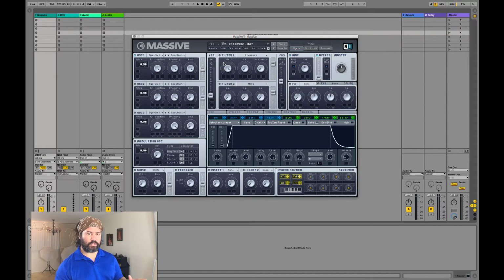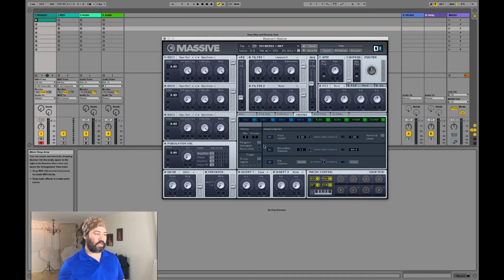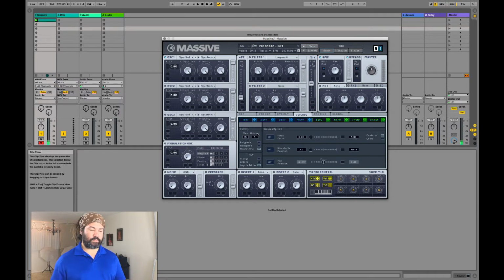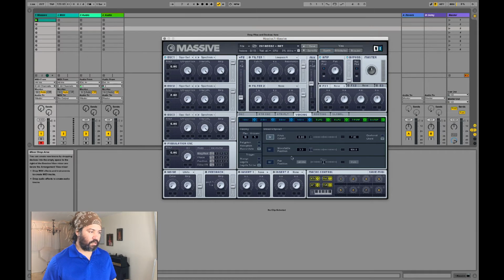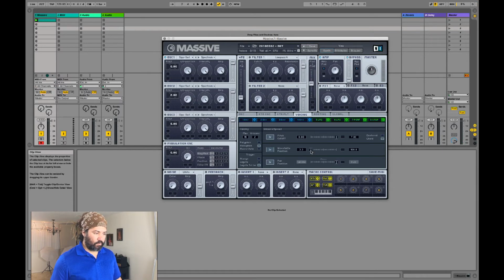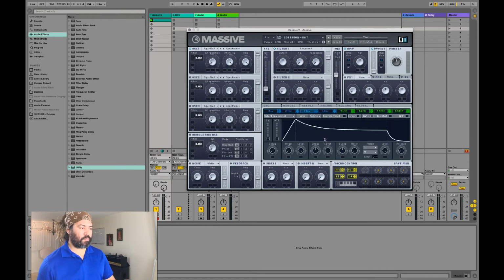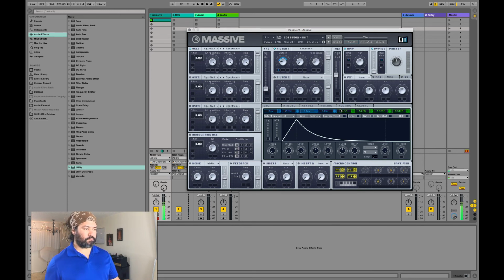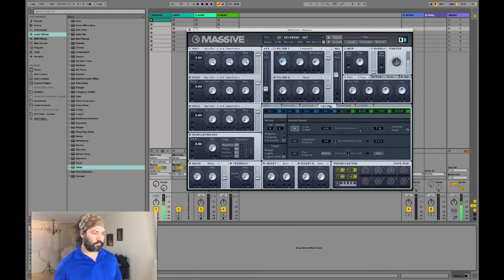Synth Unison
Synth unison.  Thanks for being a patron.

Thanks,

-m